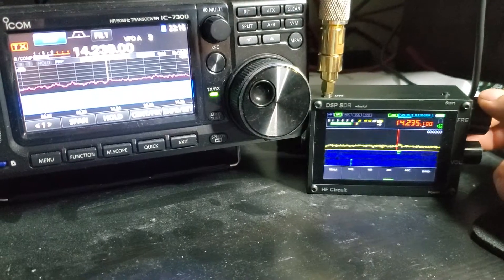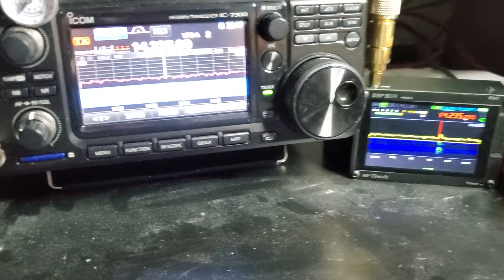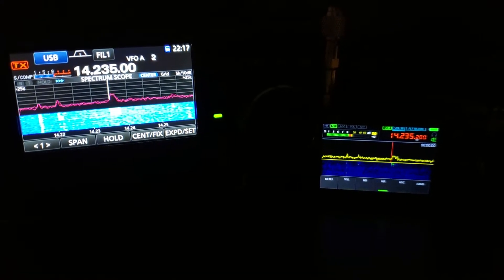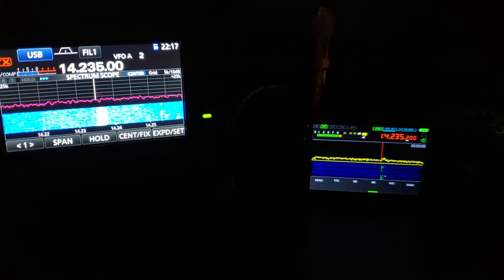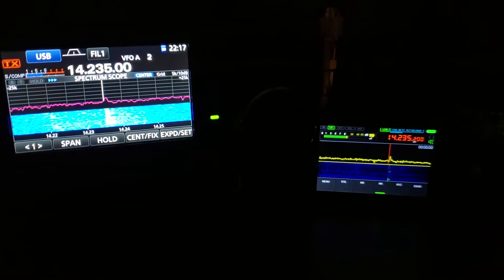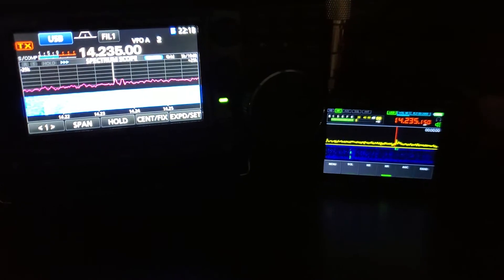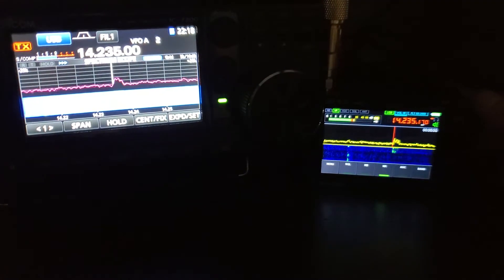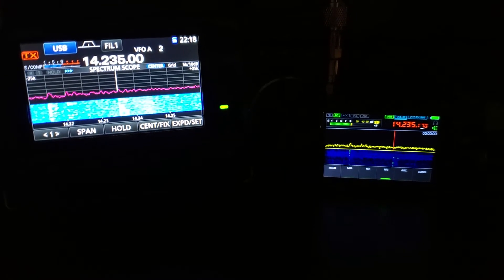Malachite SDR next to the Icom 7300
Just a bit of video first time hooking the Malachite up to an HF antenna,  pretty impressive, I'm looking forward to learning more about this thing.  I would like to figure out how to update the firmware.